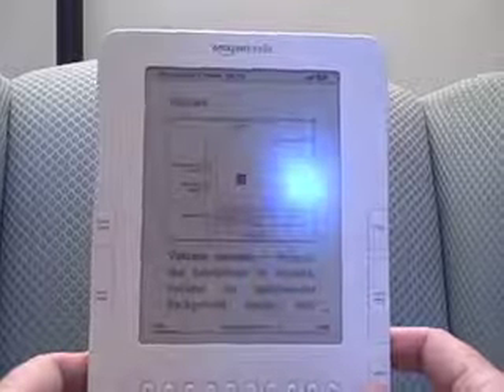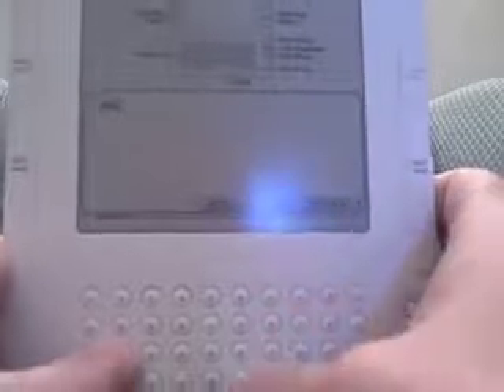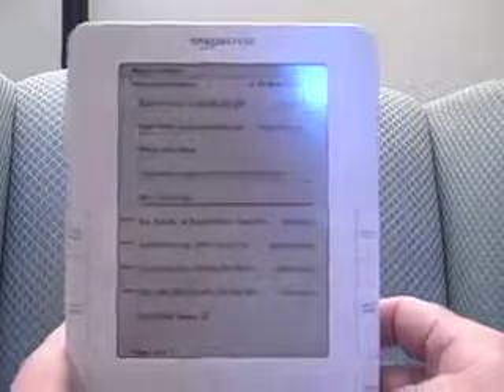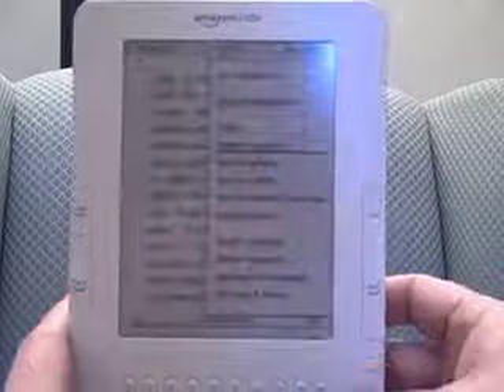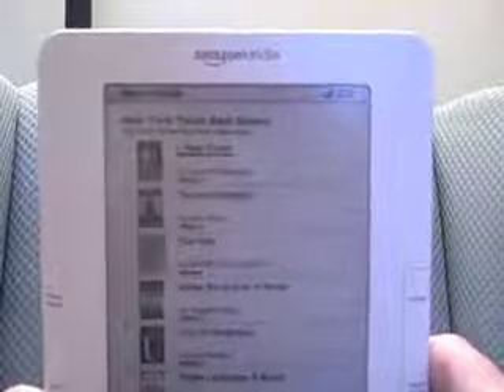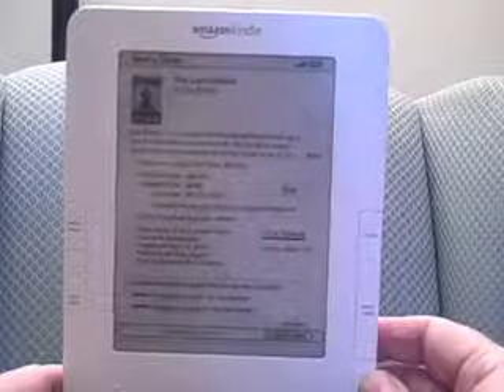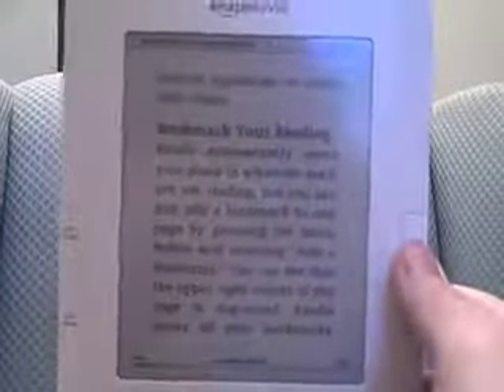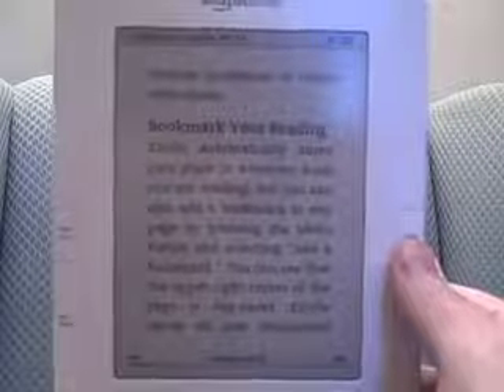Amazon Kindle 2 Review Part 2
This is a detailed video review of the Amazon Kindle 2.  It details all the key features of the Amazon Kindle 2 eReader.